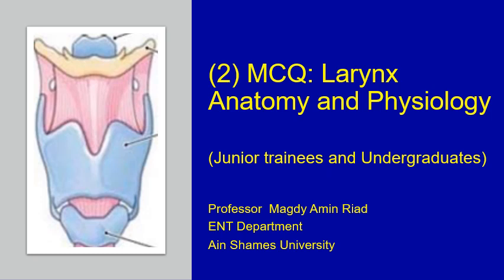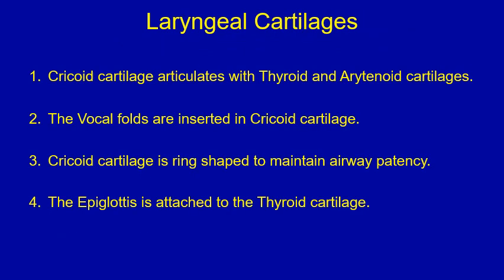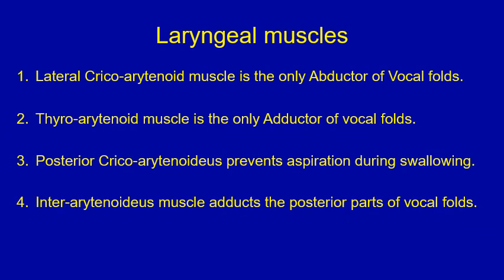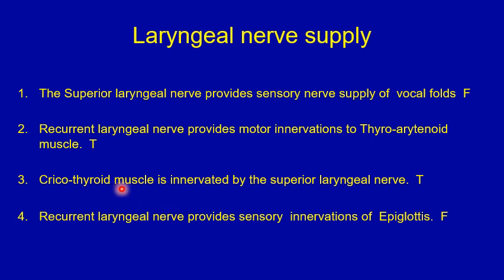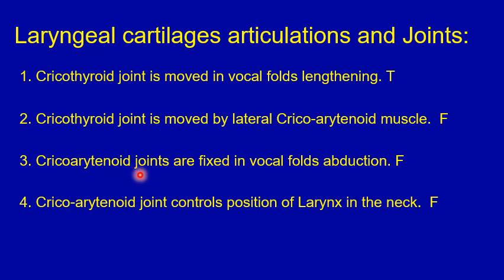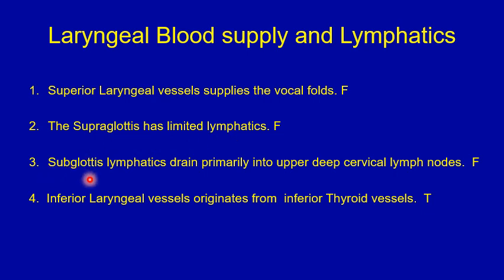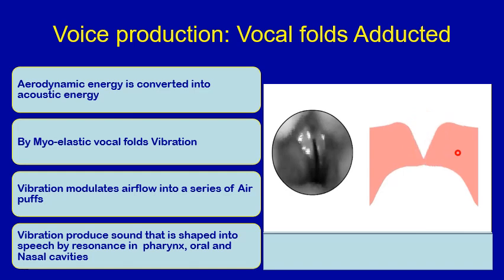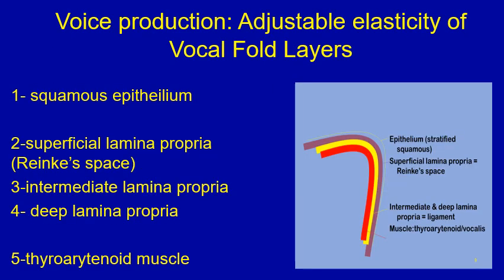(2) MCQ OSCE Larynx Anatomy Physiology Undergraduates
Around 40 False/True or MCQ questions,
Larynx; Anatomy and Physiology, For Junior trainees and Undergraduates,
Around 80 evidence based bullets.
Airway valve: Dynamic, Adjustable
Laryngeal compartments,
Framework of cartilages,
Suspensory ligaments,
Laryngeal muscles,
Laryngeal joints,
Nerve supply,
Vascular supply,
Lymphatic drainage,